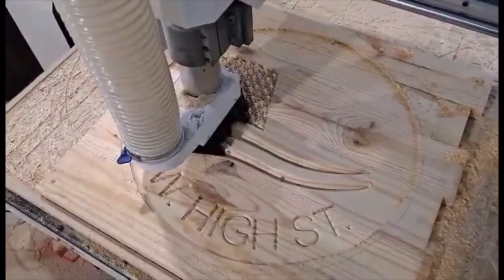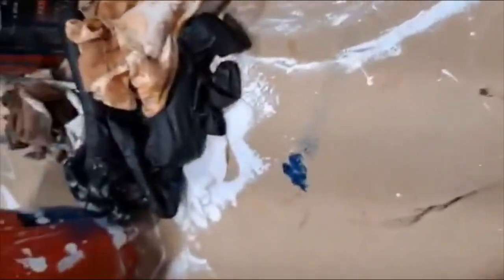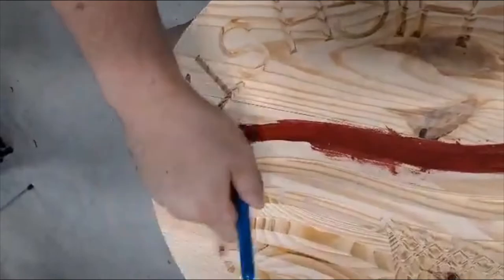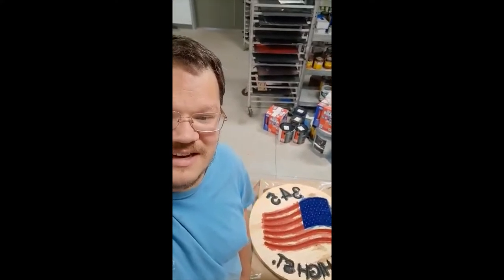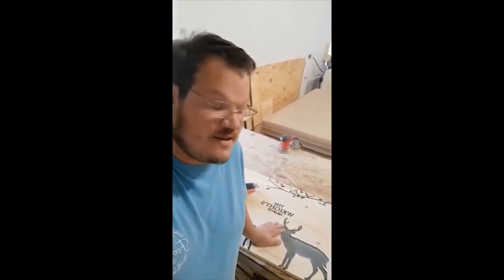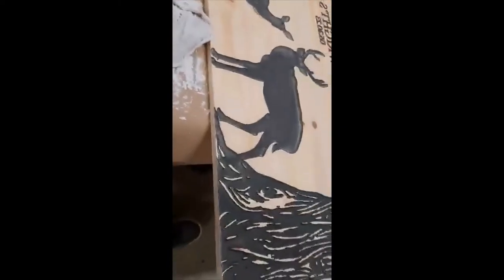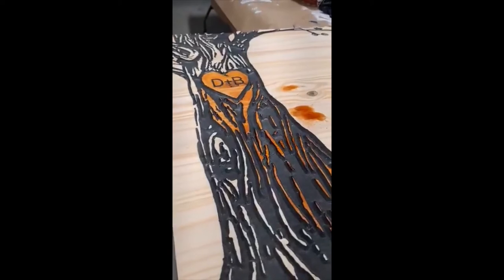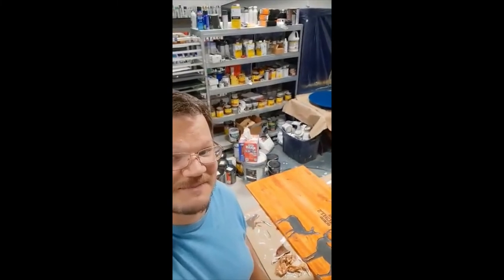how to color fill cnc routed sign v carved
today I will tell you how here at Footsteps in the Past how we color fill our routed signs
you can do it pretty simple

80 grit sand  paper

minwax gunstock stain

colonial red paint

black nice gloves